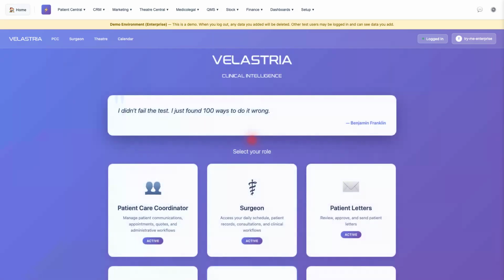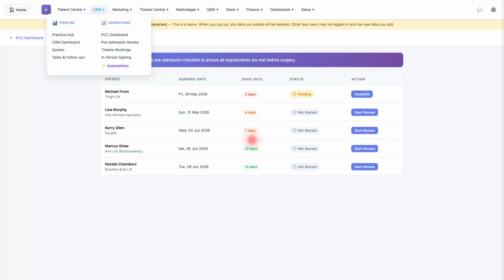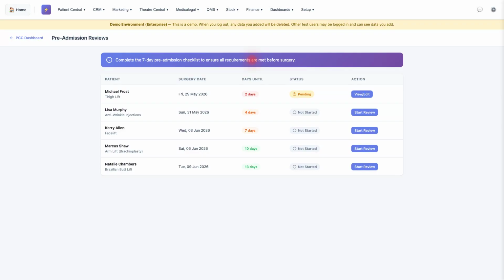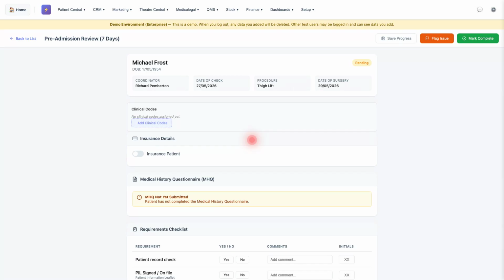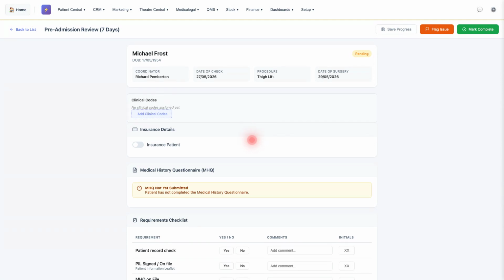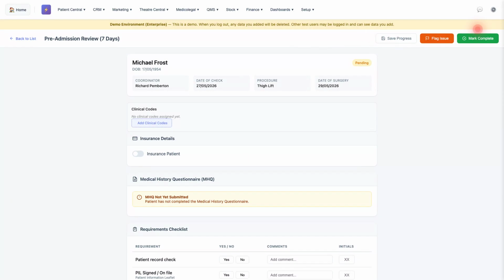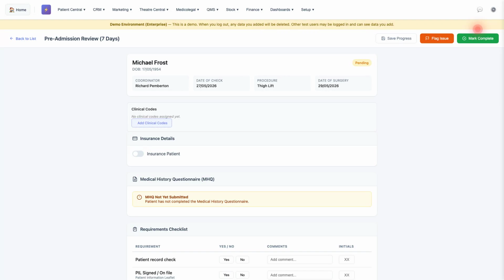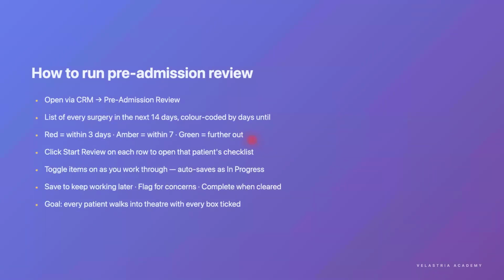CRM – 3.4 – How to run pre-admission review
How to run pre-admission review in Velastria.

In the seven days before a surgery, a long list of things have to be true: consents signed, deposit paid, implants ordered, photographs taken. Pre-Admission Review is the checklist Velastria uses to make sure none of them slip. This video walks through it.

Chapters:
0:00 Introduction
0:22 Why pre-admission review exists
0:50 Open the CRM menu
0:52 Open Pre-Admission Review
0:57 The list of upcoming surgeries
1:19 The columns
1:52 Open a review
1:59 The patient card
2:17 The checklist
2:48 Working through it
3:09 Save, Flag, or Complete
3:37 When to do it
4:03 Recap

Part of the CRM series in Velastria Academy.